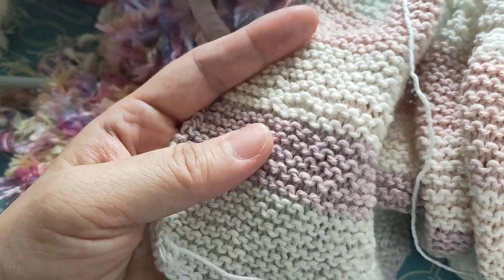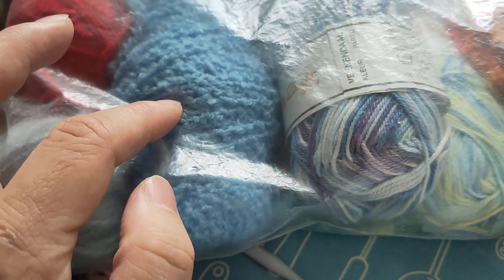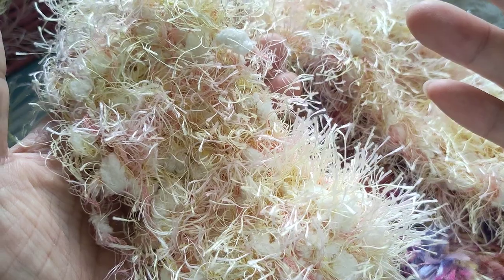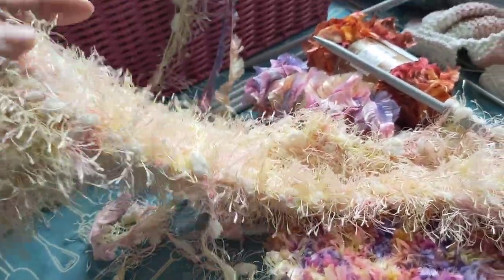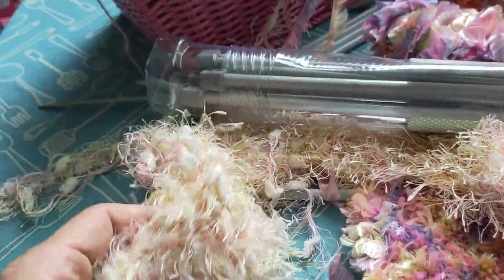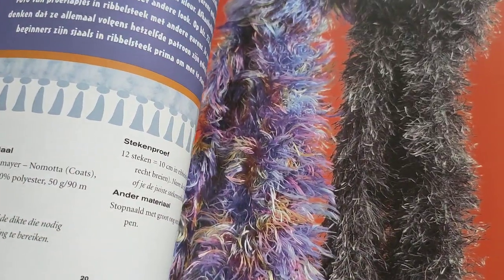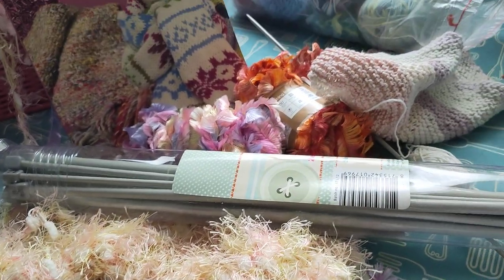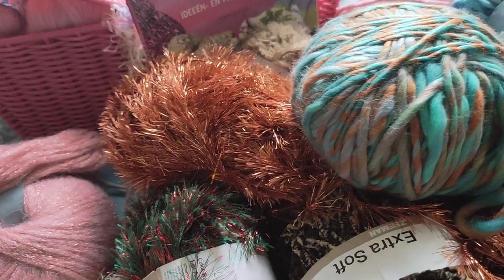In knots (English) / Knotsgek (Dutch)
I love puns.
Explaining my pun. So knitting is actually a row of knots. But in Dutch we have a saying knotsgek, meaning club crazy or bat crazy : crazy in a funny way.
For or over the years I bought 1 ball of yarn to create knitting clothing for a doll, be specific a Barbie. My family was poor working hard people and never bought something frivolous as a Barbie for me. So I want to make fashionable clothes for real now and not dreaming about it.
I have so much balls of yarn.
Projects, future plans on hold.